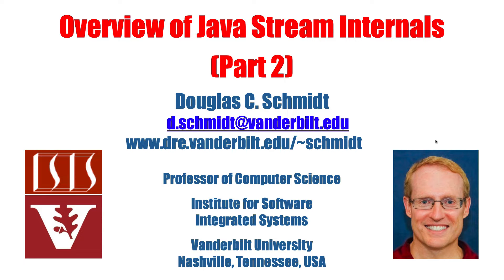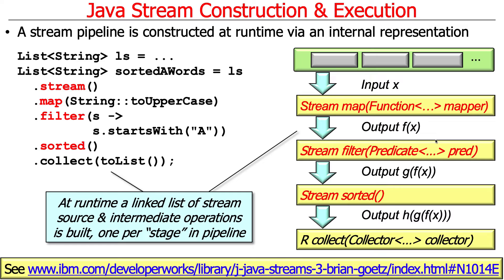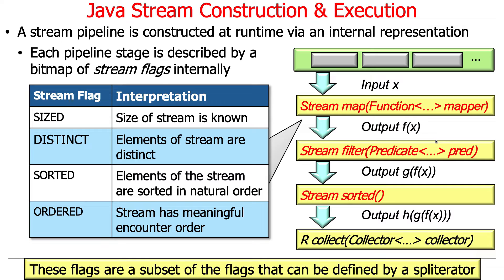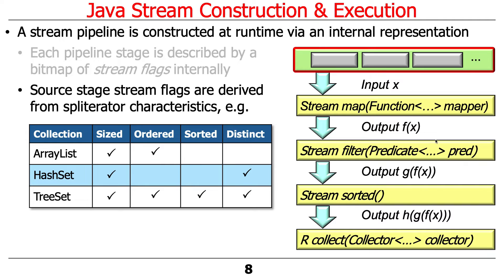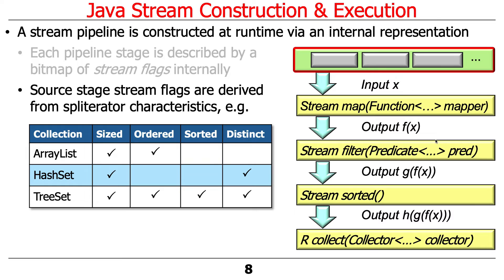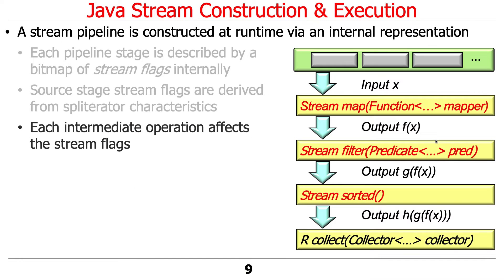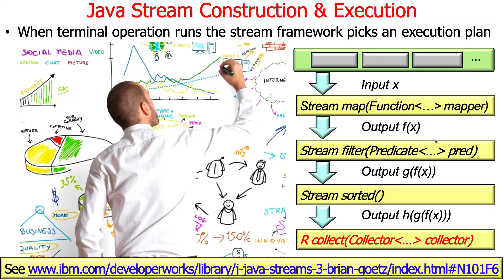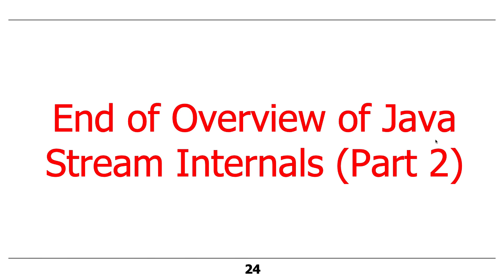Overview of Java Streams Internals (Part 2)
This video explains how a Java stream is constructed and executed.